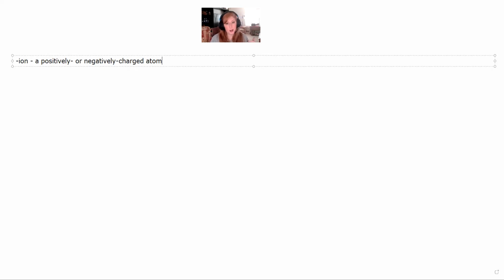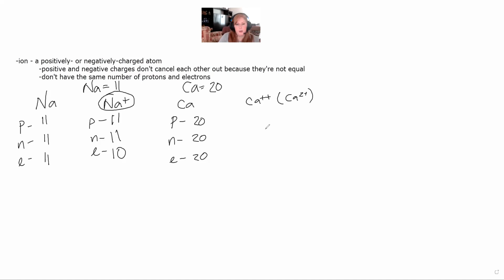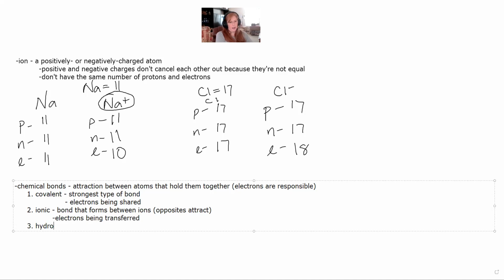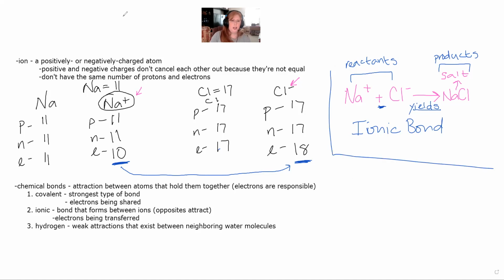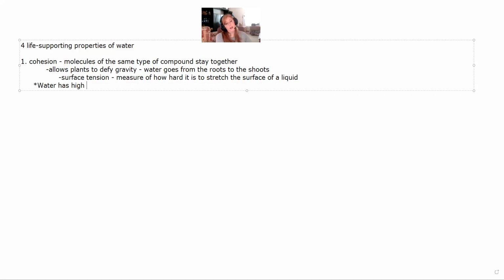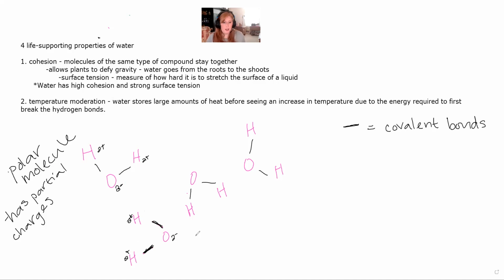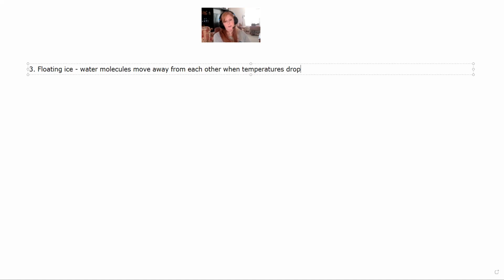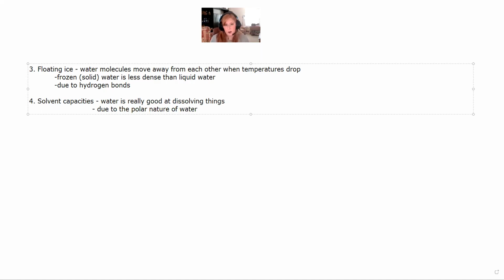BIOL 1010 Chapter 2 Lecture 2